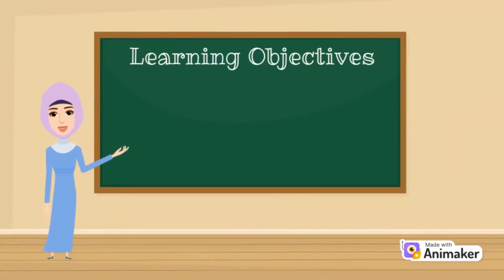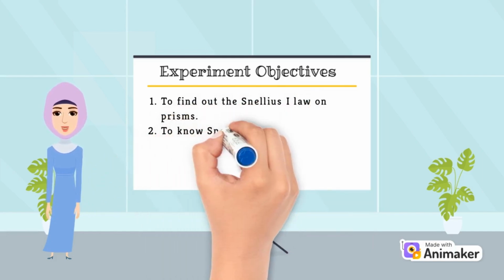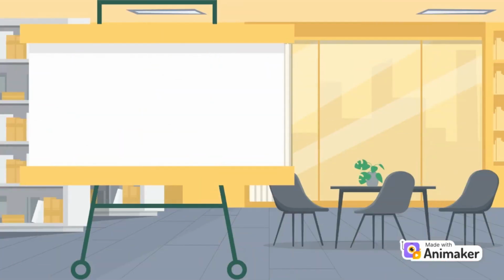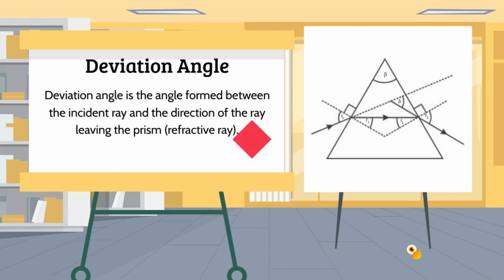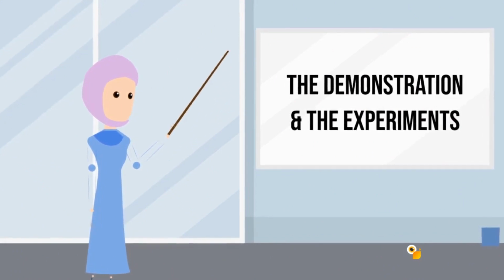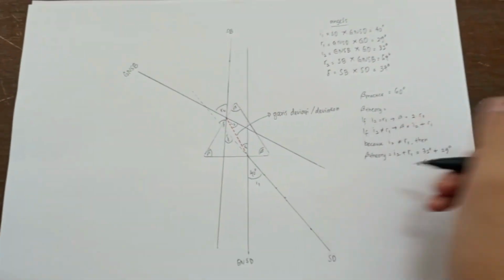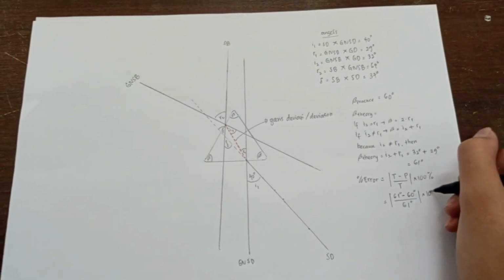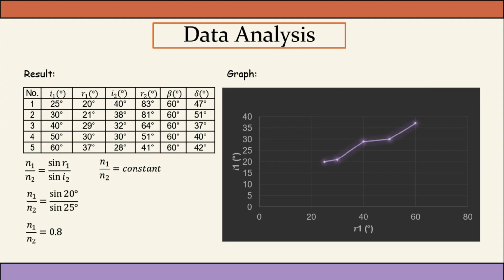Experiment Video of Refraction of Light through a Glass Prism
Name : Annisa Pratiwi
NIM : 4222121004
Class : PESP-2022
Course : Educational Media for Physics
Lecturer : Prof. Sahyar